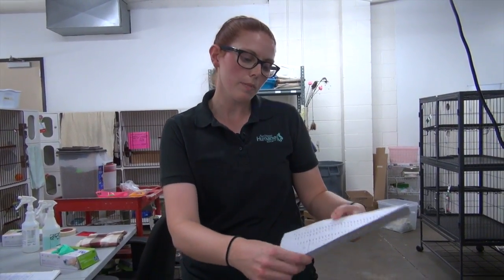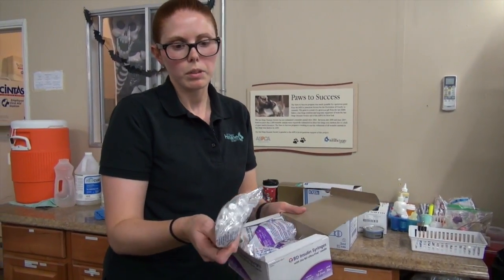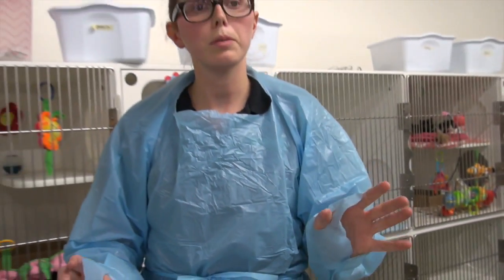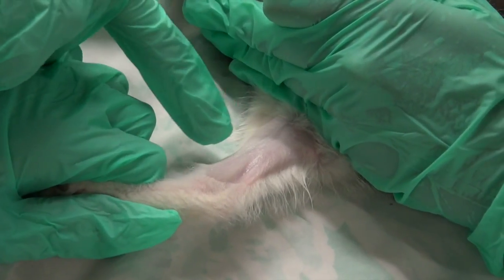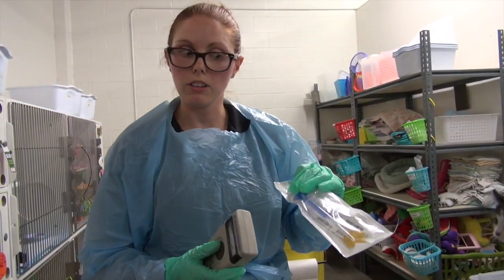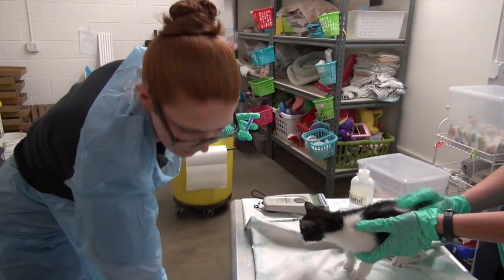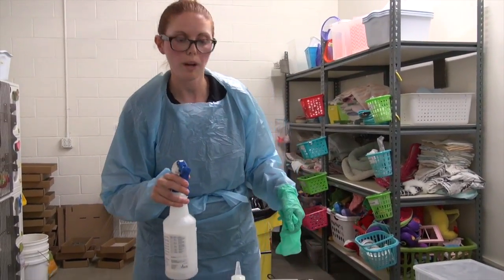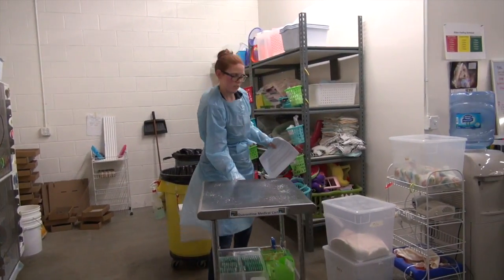Nursery Training - FeLV Snap, Microchipping & Flea Treatment